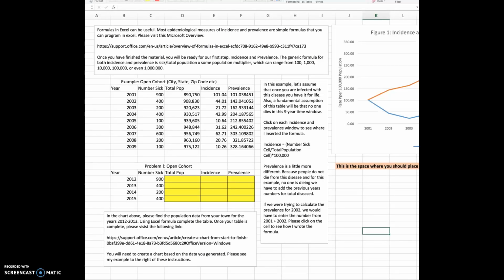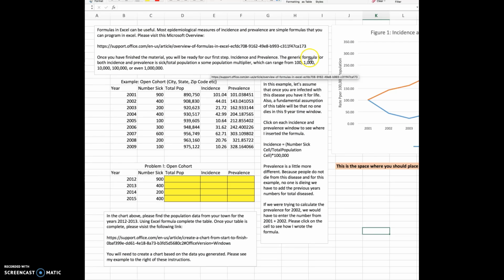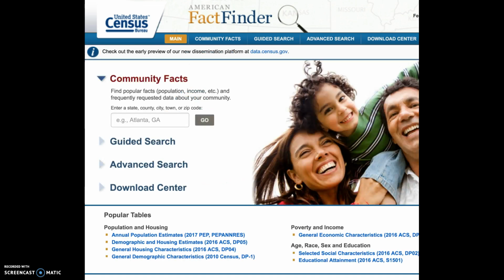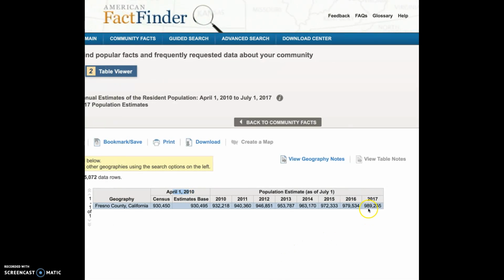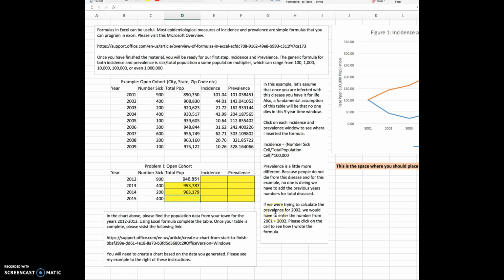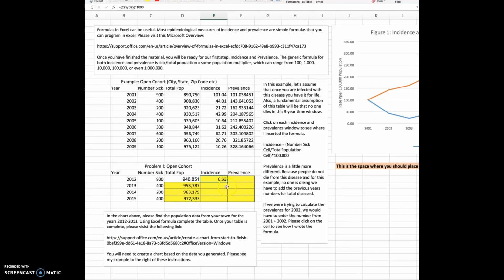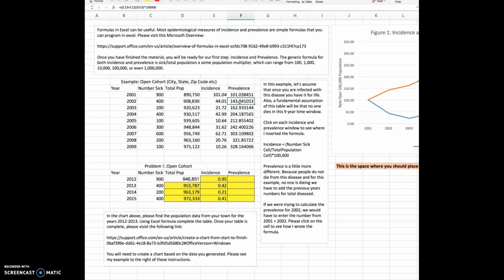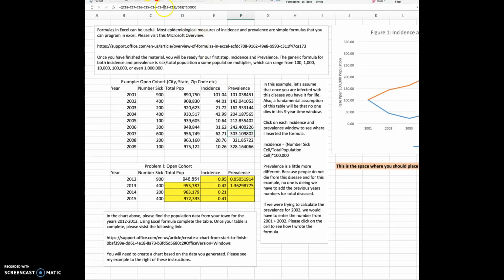Measures of Morbidity